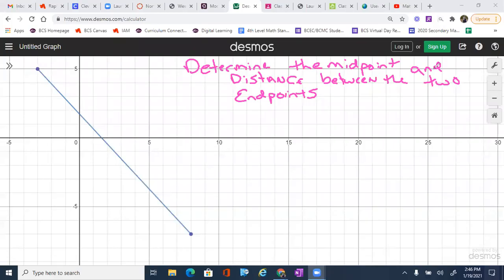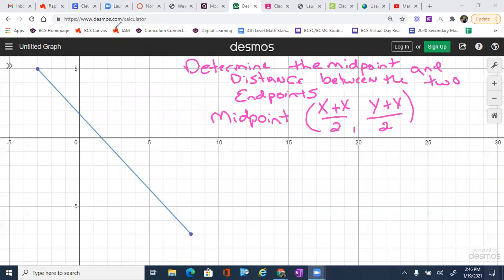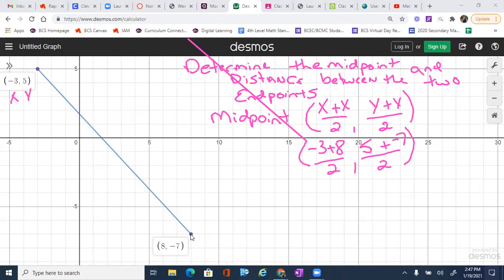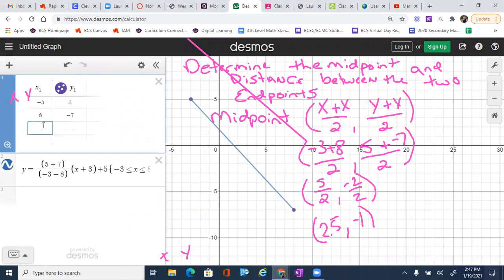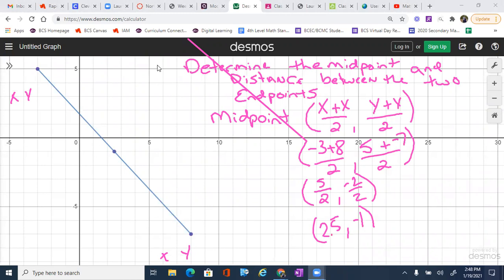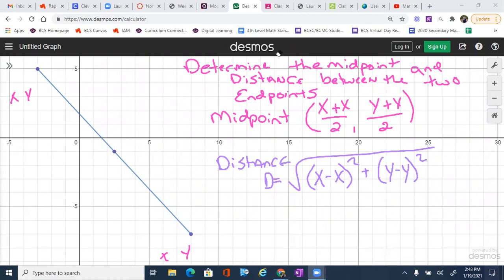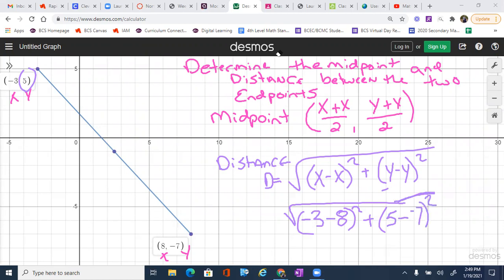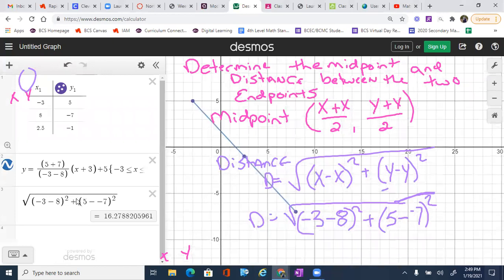Find the Distance and Midpoint of Segment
Determine the distance and midpoint of a segment given the  endpoints. We use both formulas and make calculations on desmos.